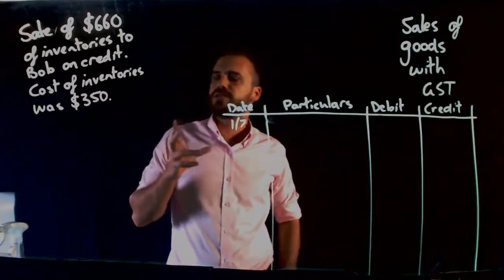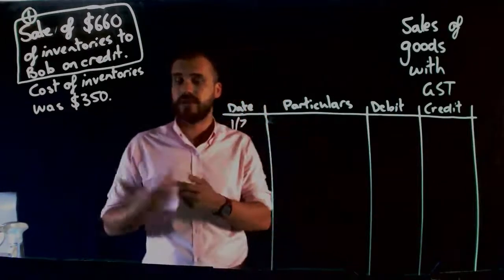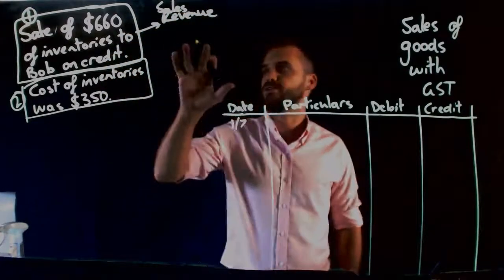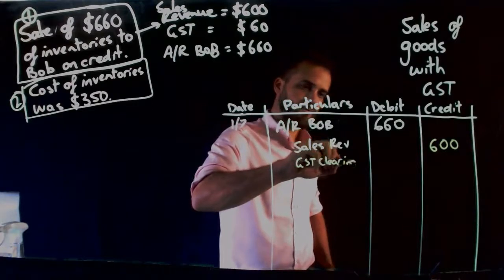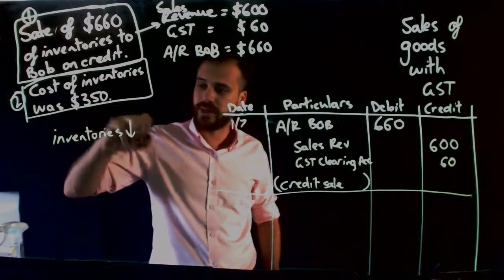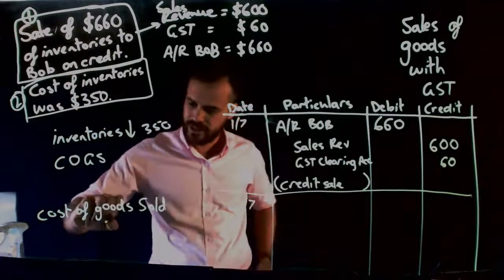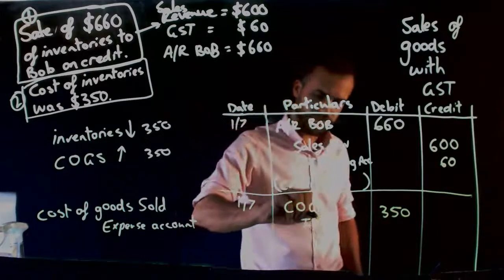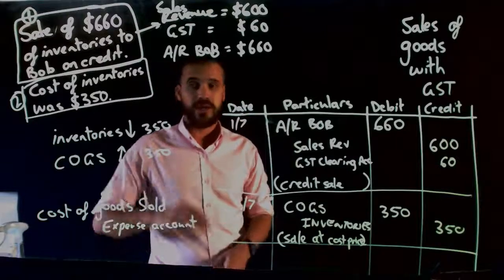Sale of goods with GST